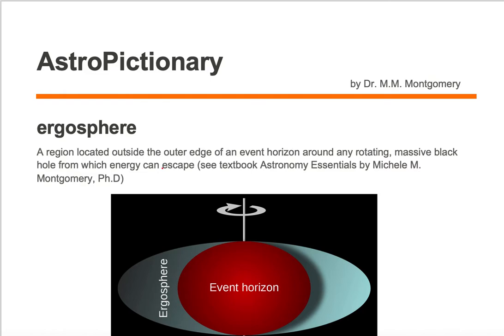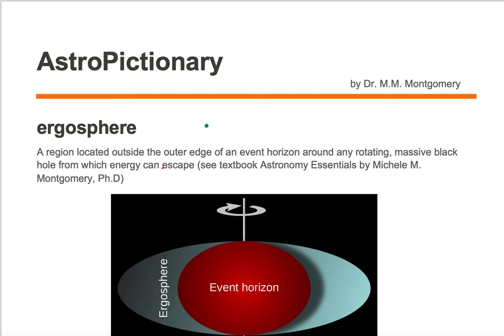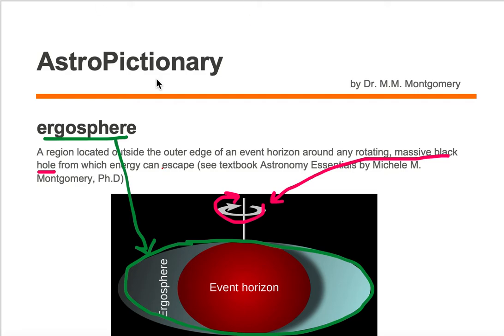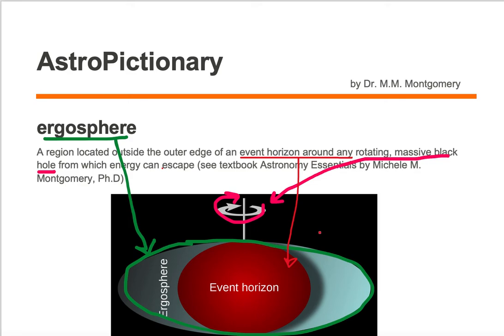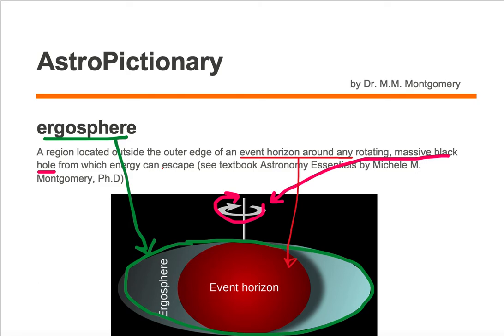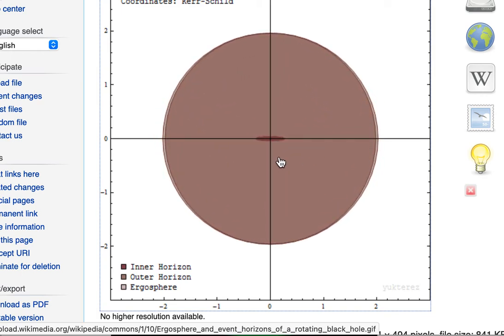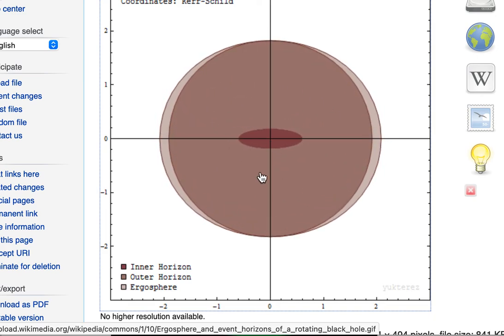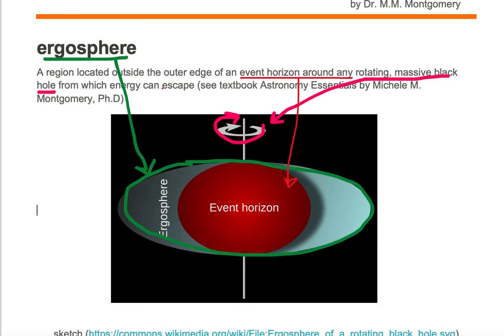ergosphere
AstroPictionary
Astronomy Vocabulary